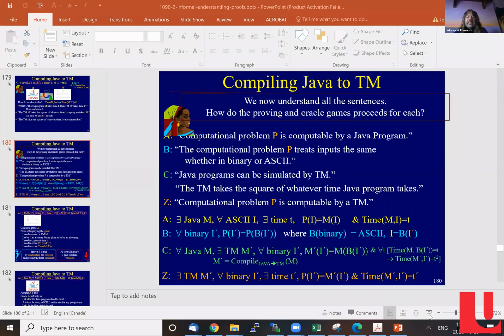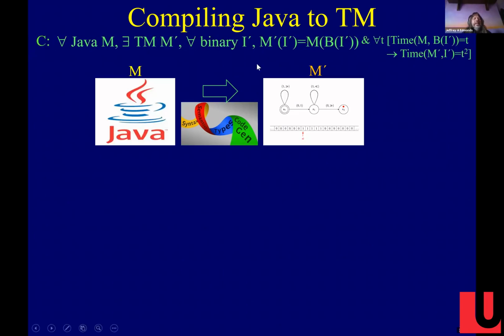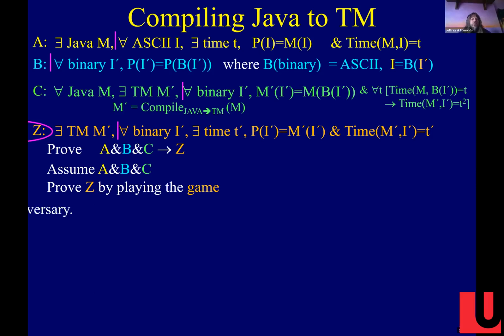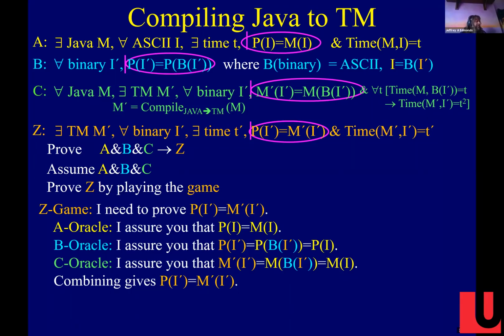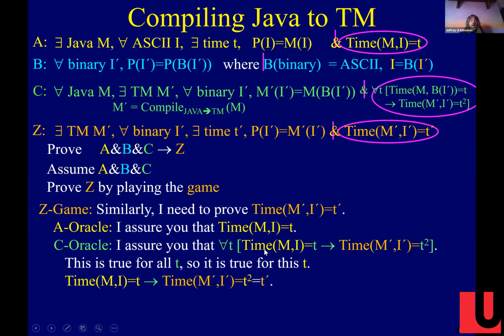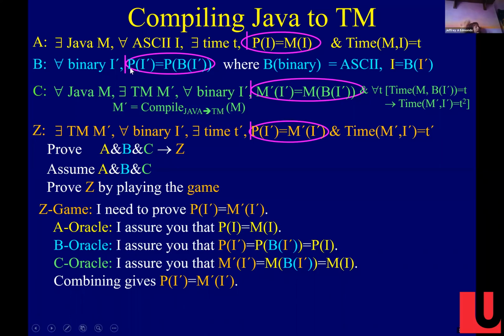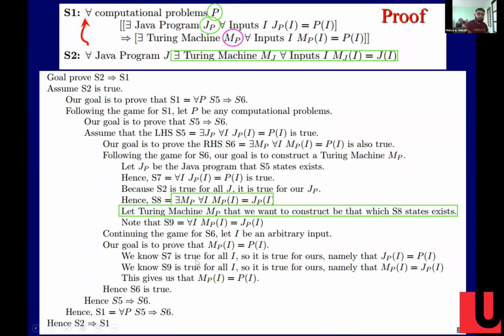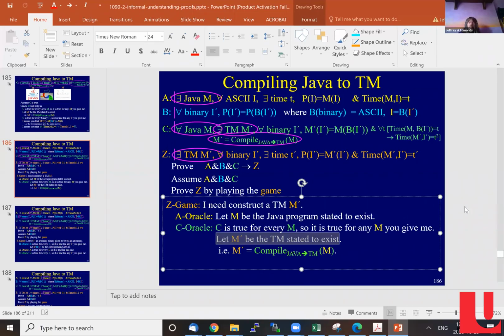1090 2 17 2 Informal s1 full